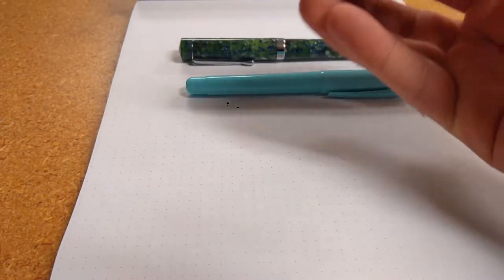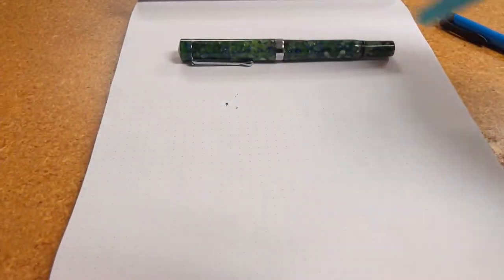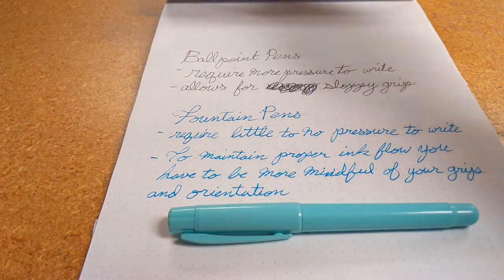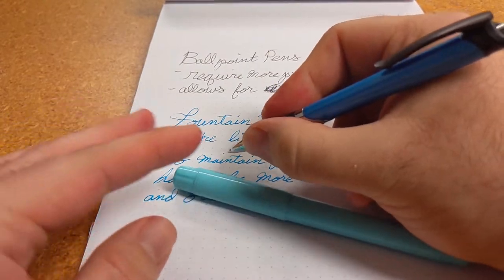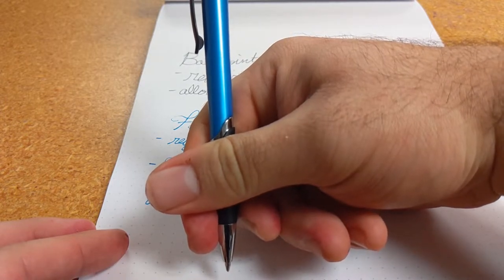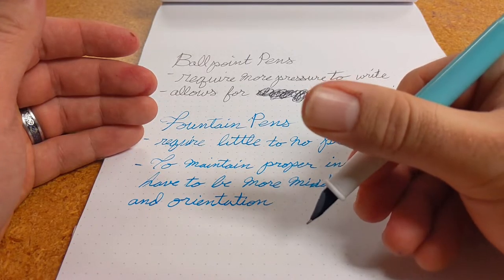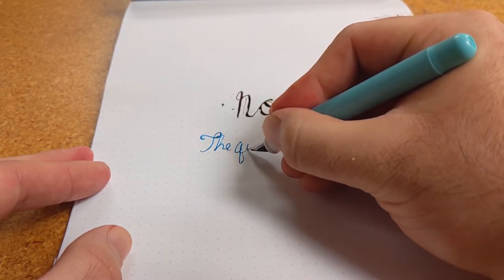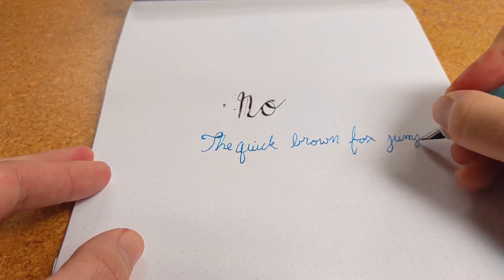Ditch The Ballpoint For Better Handwriting Experience With Fountain Pens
Fountain pens are old technology but can switching from ballpoint pens to them improve your handwriting.

This is a question I've seen a number of times in different fountain pen groups. While it not a magic bullet there are some circumstances where it can help maintain a level of consistency by reducing hand fatigue.

Unlike back in school you aren't forced to be taking notes by hand. So if your going to write you should enjoy it. Fountain pens excel in having nearly any combination of requirements to achieve this.